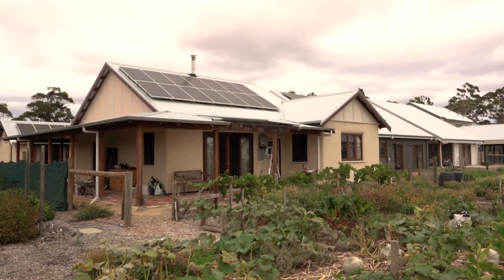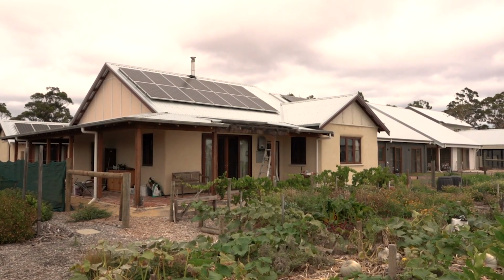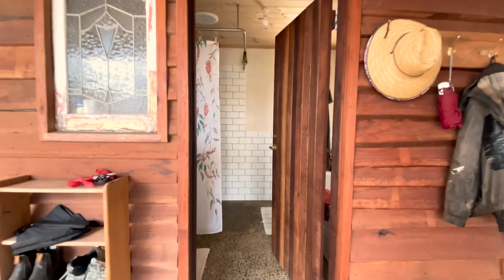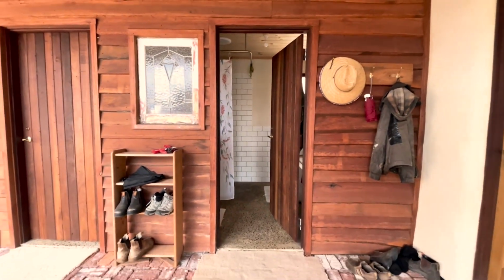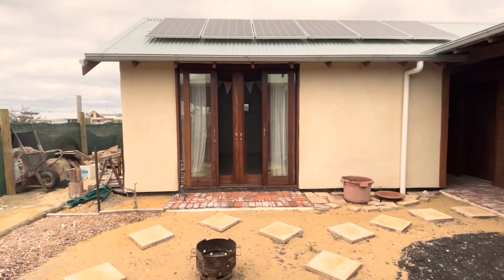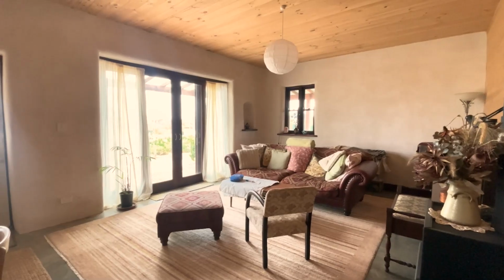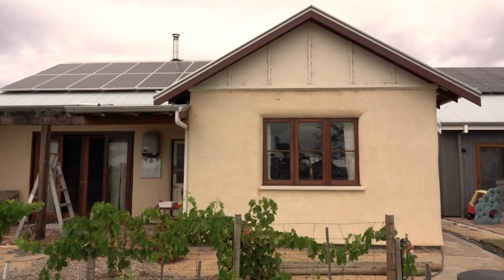Tim and Anne-Marie's Strawbale House - Sustainable House Day 2024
A hempcrete house and Hardiplank ‘Linear’ board. There are jarrah features like architraves, cornice and light features.